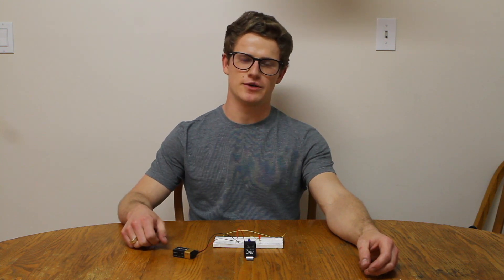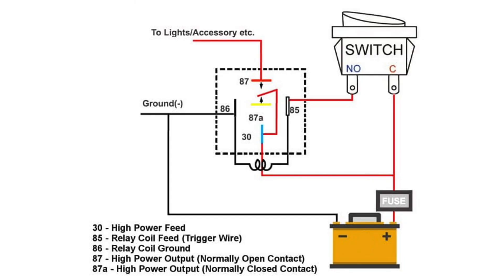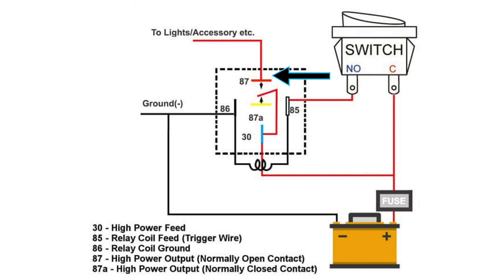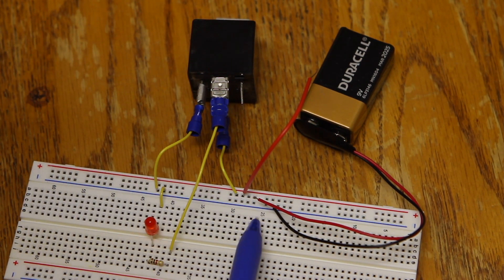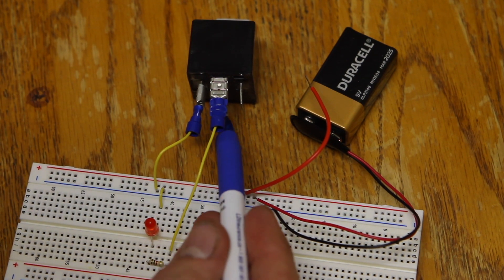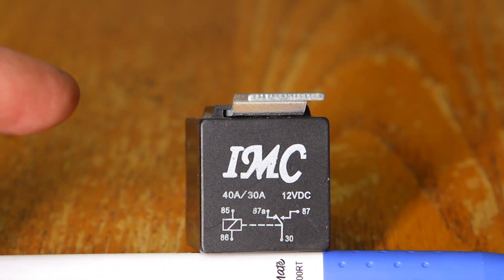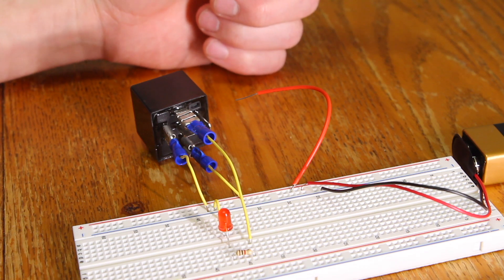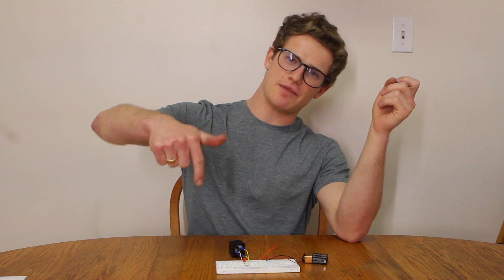How to Wire a RELAY for any Accessory on your Bike.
In this video I will show you how to wire a five pin relay to run any accessory. You might be running a relay for heated grips, extra lights or just a phone charger. What ever application you want to add a relay for this video will give you the specific information on how to integrate a relay into your bike's electronics.